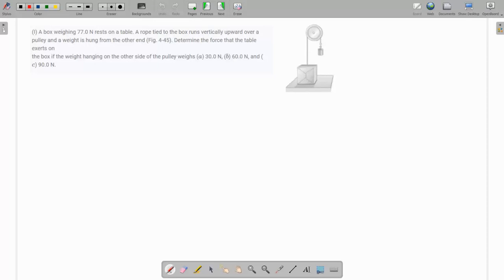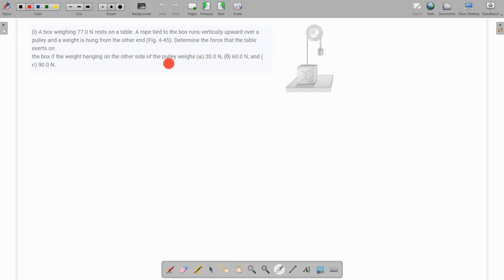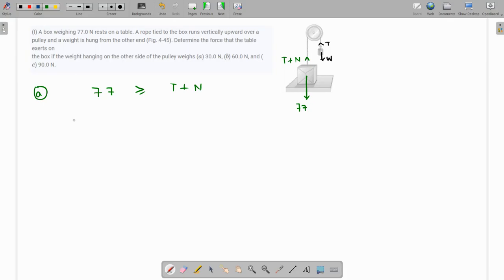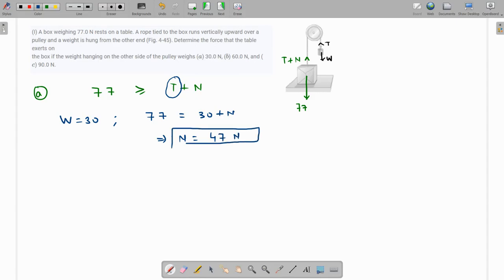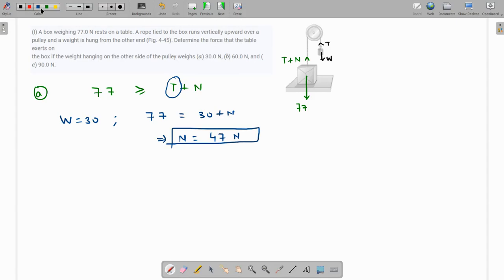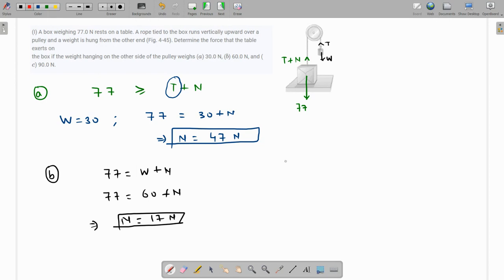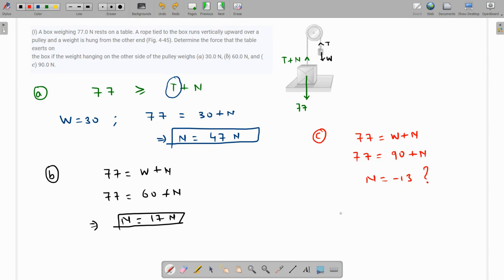A box weighing 77 0 N rests on a table A rope tied to the box runs vertically upward over a pulley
A box weighing 77.0 N rests on a table. A rope tied to the box runs vertically upward over a pulley and a weight is hung from the other end (Fig. 4-45). Determine the force that the table exerts on the box if the weight hanging on the other side of the pulley weighs ( ) 30.0 N, ( ) 60.0 N, and ( ) 90.0 N. (Fig. 4-45) (Figure can't copy)

📕 Economics Q&A
📕 Chemistry Q&A
📕 Math Q&A
📕 Statistics Q&A
📕 Computerscience Q&A
📕 Accounting Q&A
📕 Biology Q&A
📕 Physics Q&A